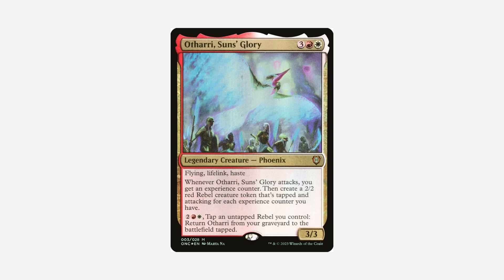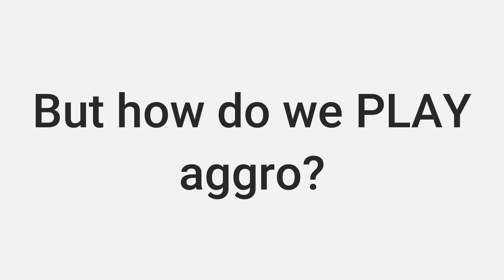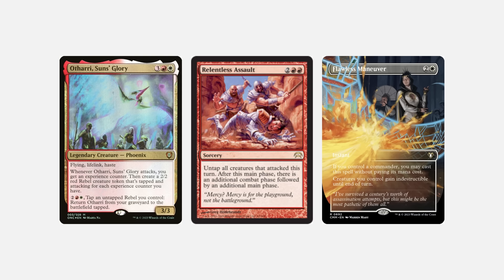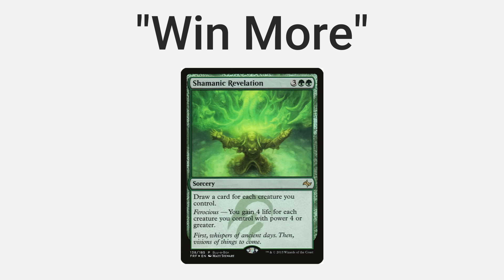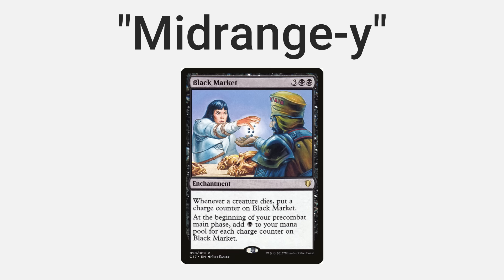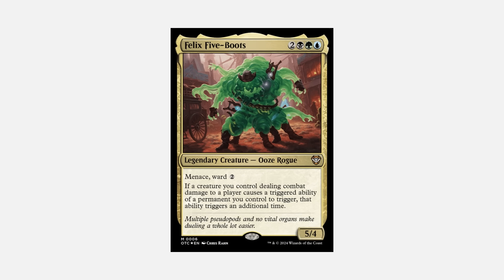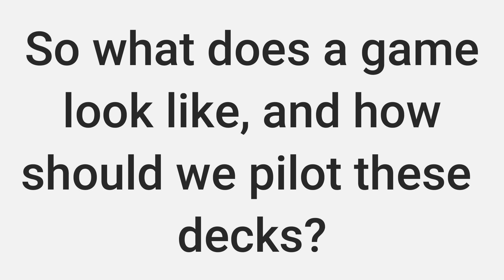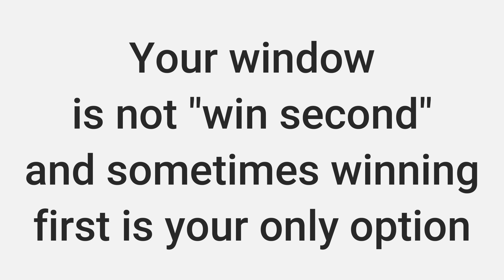You've never seen speed like this before! | Deck Driver MTG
There are many guides to Aggressive play in EDH. Here's what your deck should be going for and when to go for it!